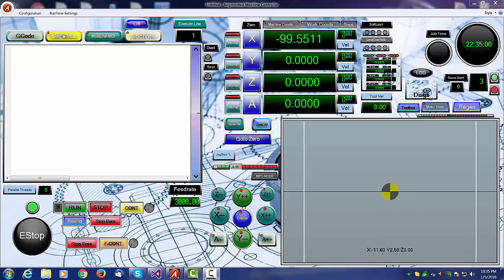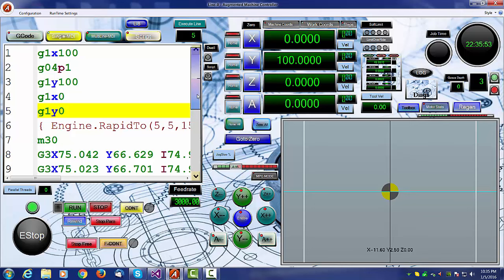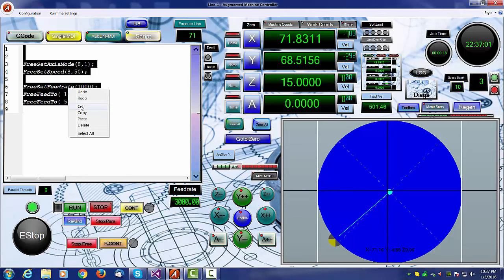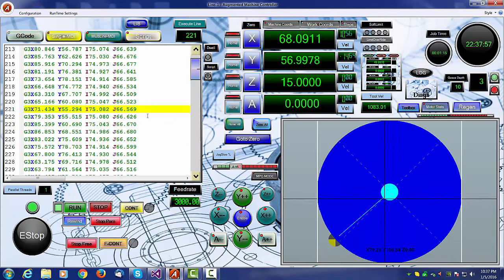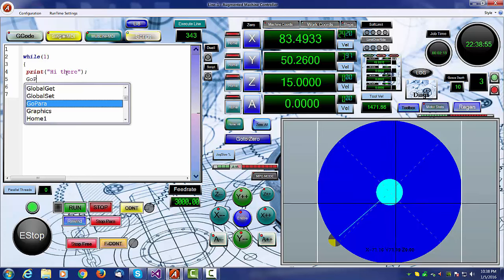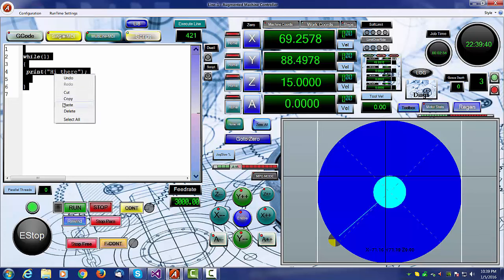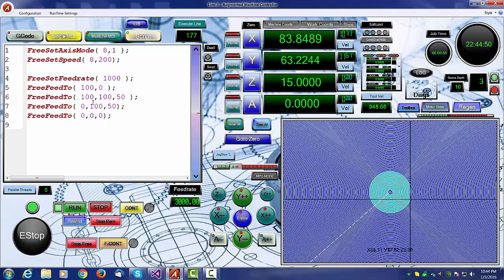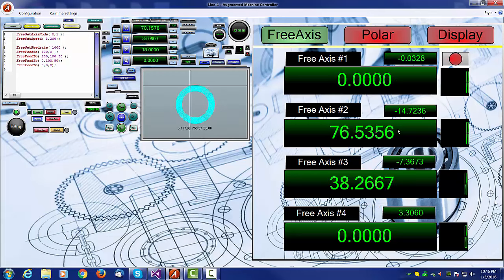Augmented Controller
FreeAxis and Timing Overview